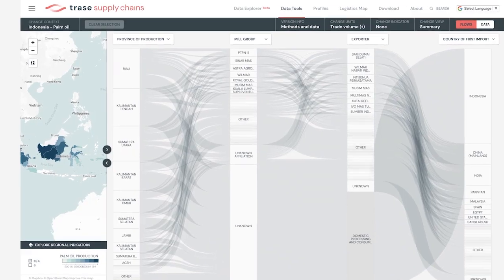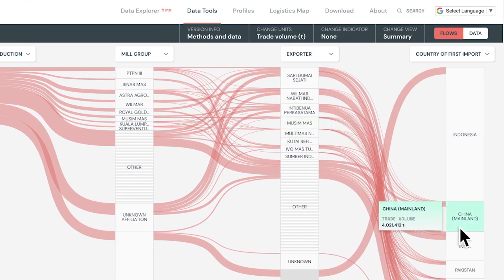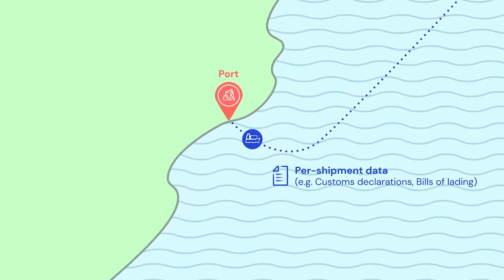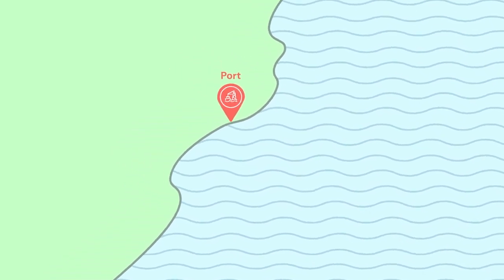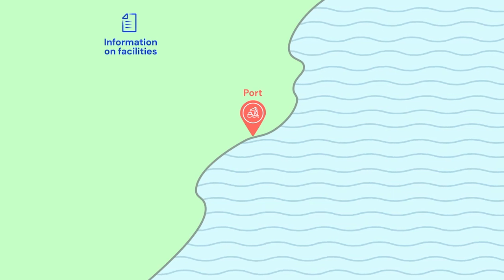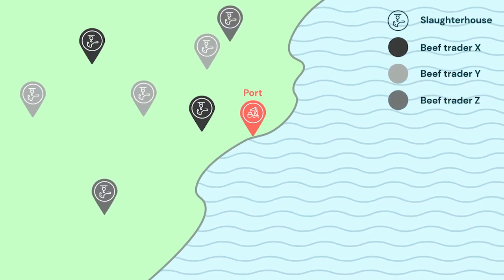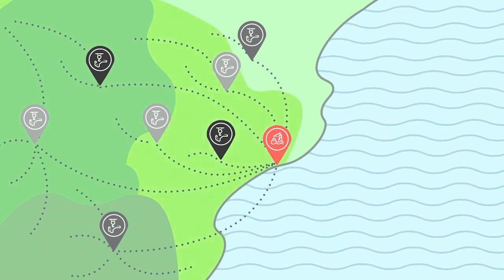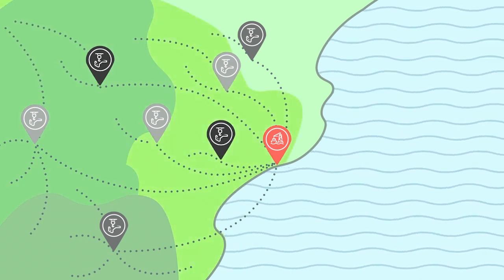Trase FAQs: How does Trase map supply chains?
Trase maps the supply chains of forest-risk commodities, including palm oil, beef, soy and cocoa, in key producing countries. In this video, Mark Titley explains how Trase does this.

Trase supply chain maps are the best available reconstruction of sourcing patterns based on the available data of commodity production and trade.